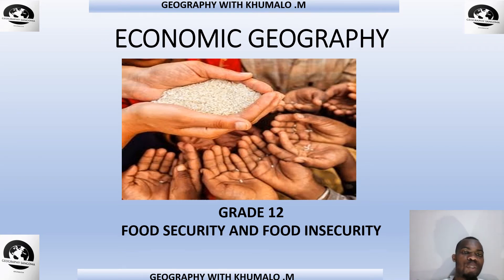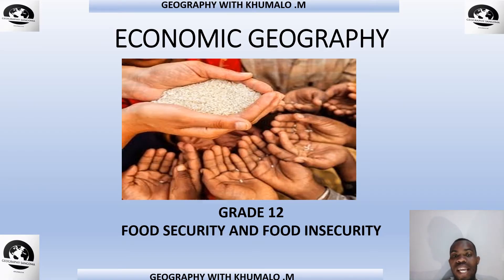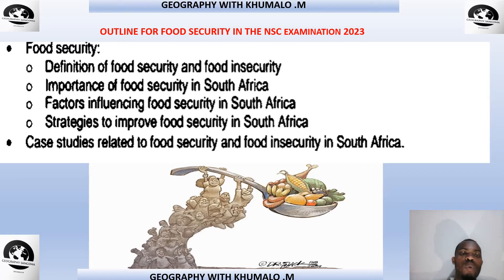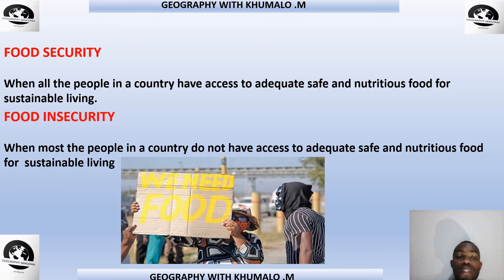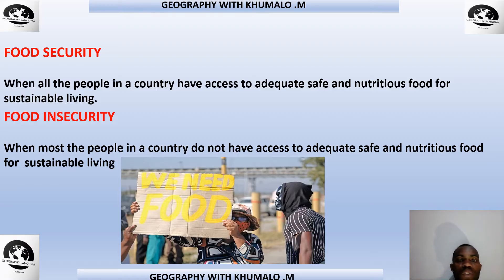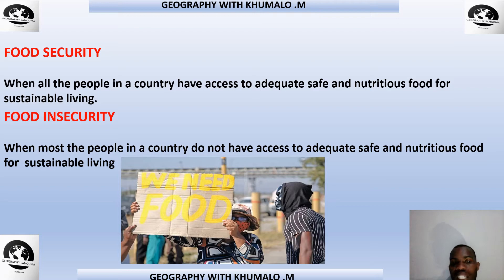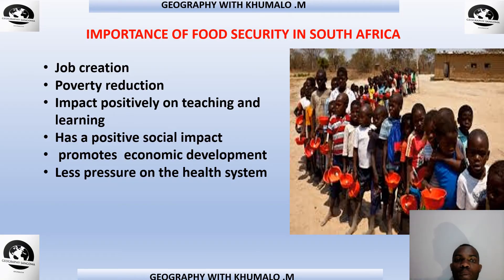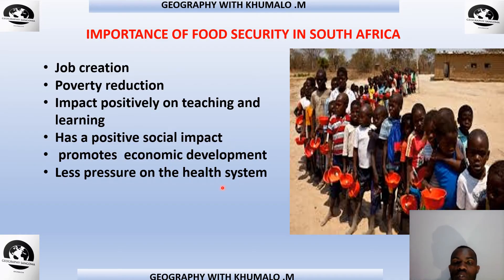ECONOMIC GEOGRAPHY GRADE 12 LESSON 4 FOOD SECURITY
cap aligned lessons